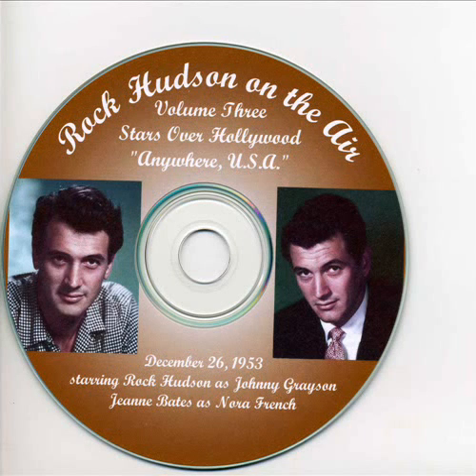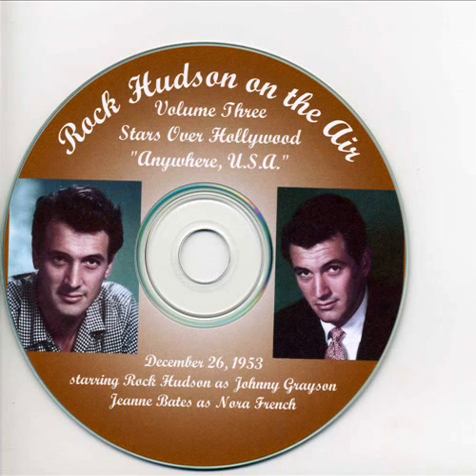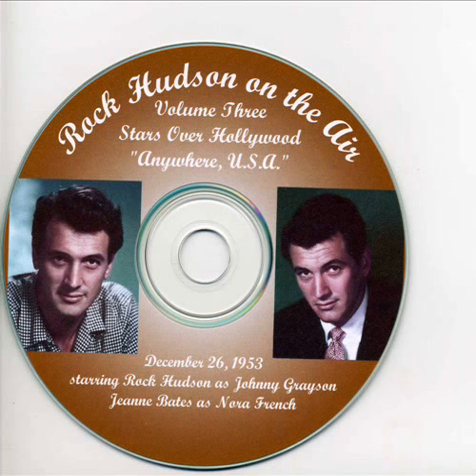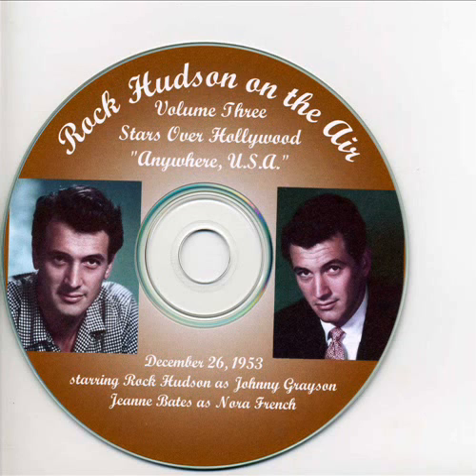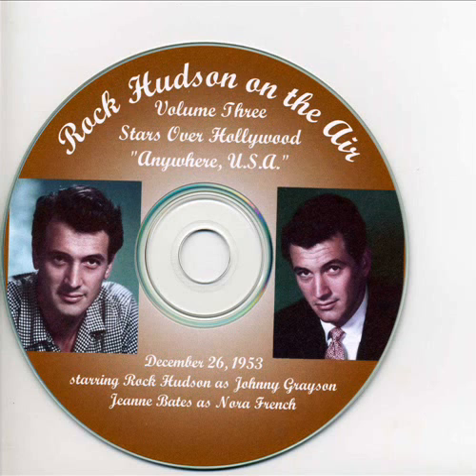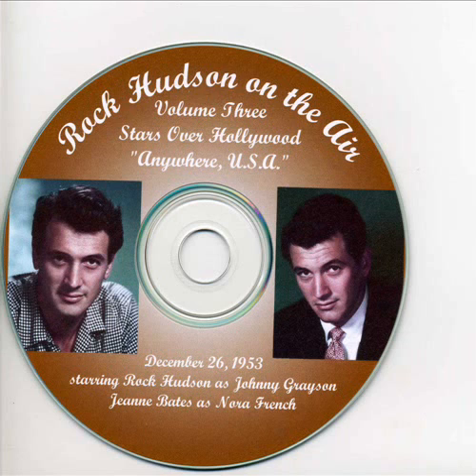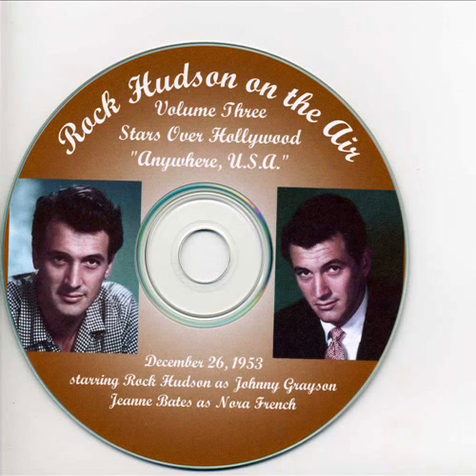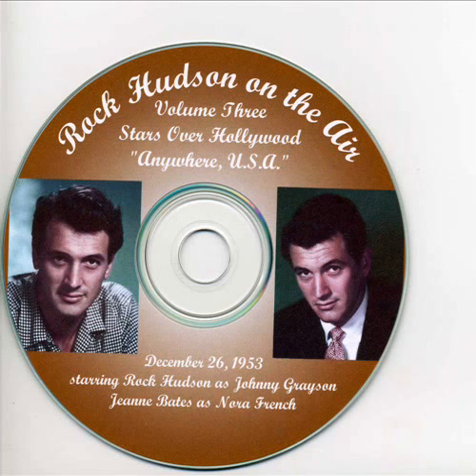Rock Hudson - "Anywhere, in U.S.A." - On The AIR - 1953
Drama produced in 12 / 26 / 1953 on WCBS, under the banner of "Stars Over Hollywood".
Cast : Rock Hudson, Jeanne Bates, Barney Phillips, Ted Bliss.

Rock played a Lieutenant who travels to the hometown of his buddy who was killed in action. There he meets and falls in love with his friend' s fiancée, who doesn't return his affections.